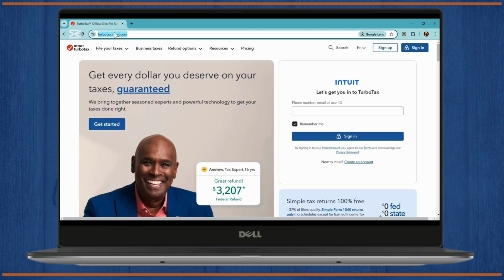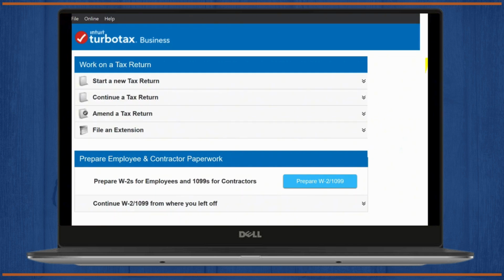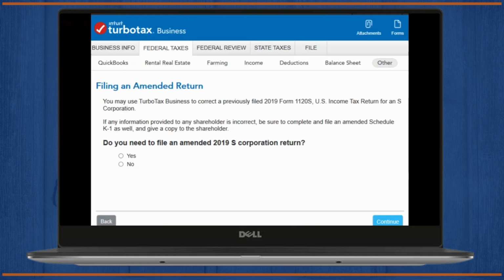How to Amend Tax Return TurboTax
How to Amend Tax Return in TurboTax
Need to amend your tax return in TurboTax? This video will guide you through the steps to make corrections or updates to your tax return using TurboTax. Whether you're asking, "How do I amend my tax return with TurboTax?" or need help with the amendment process, this tutorial has you covered. Learn how to make necessary changes, file your amended return, and ensure everything is accurate. Watch now to see how you can amend your tax return with TurboTax today!

Timestamps:
00:00 How to Amend Tax Return in TurboTax
00:06 How to Correct Your Tax Return with TurboTax